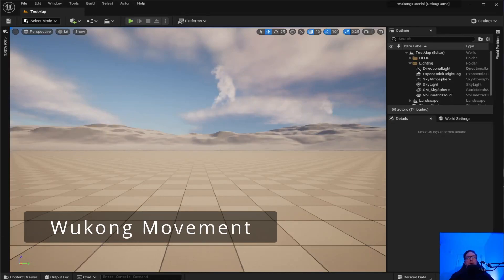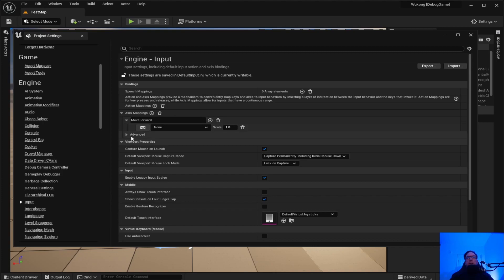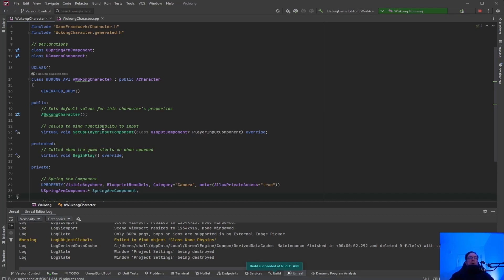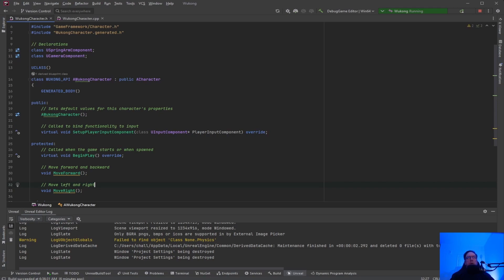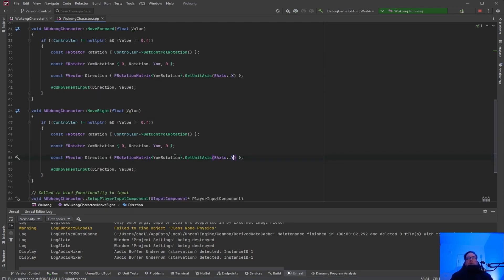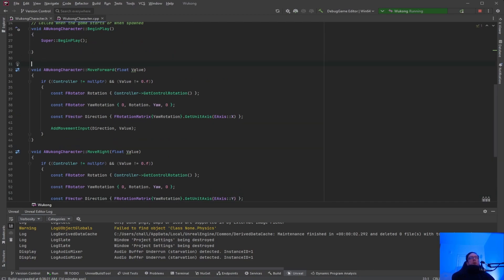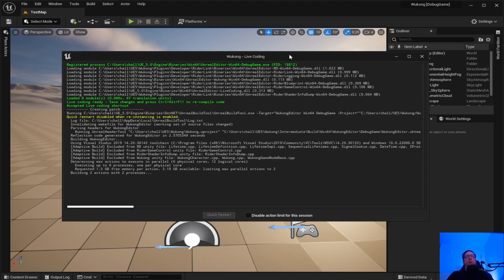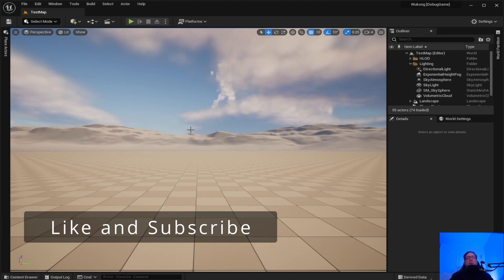Part 3 Movement in C++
In part 3 of this Unreal Engine tutorial we get movement for Wukong with C++ code. Unreal Engine and C++ coding is fun and I want to show you how to code.